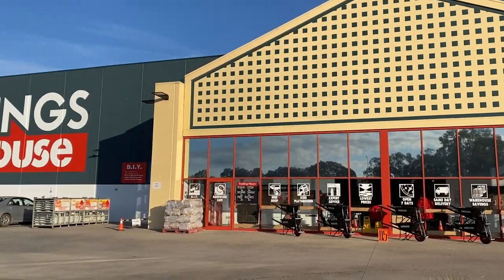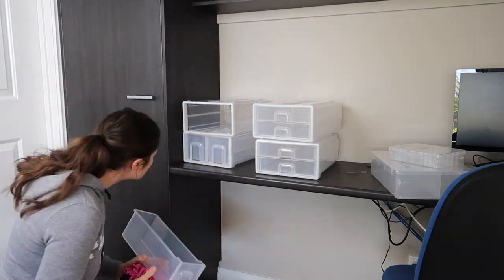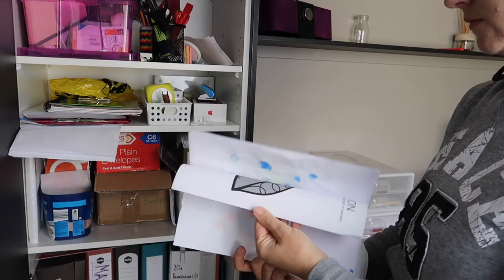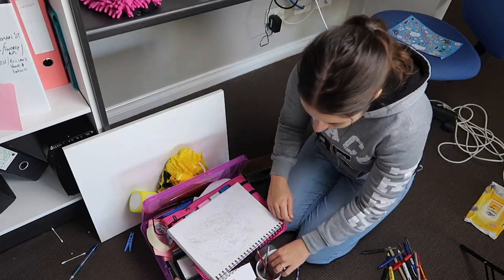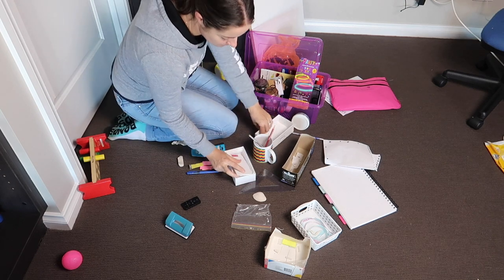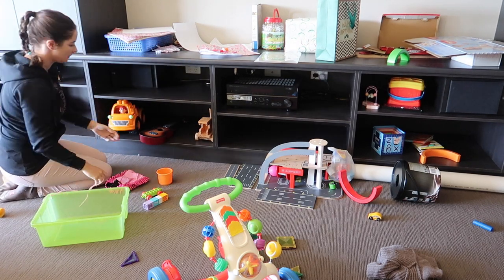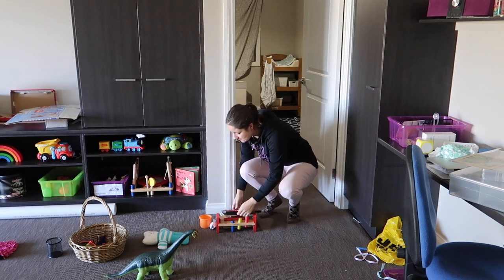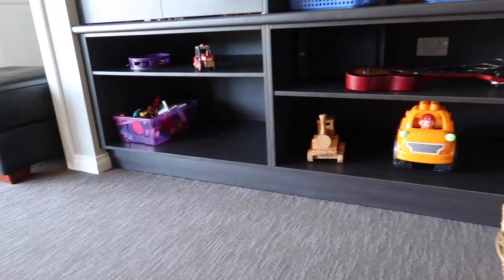HOME STORAGE AND ORGANIZATION HAUL | TIPS FOR ORGANIZING YOUR HOME 2020 | SATISFYING BEFORE & AFTER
HOME STORAGE AND ORGANISATION HAUL 2020// Today's video includes stationary cupboard organisation, I found these awesome storage containers for home organization in 2020. I used storage containers from my recent Kmart organisation haul, not to mention the fantastic satisfying before and after with this organise with me video. Hope you find the home organisation tips, tricks and hacks I share throughout the video helpful with your own organisation journey.
Stick around until the end to see a disaster clean with me playroom. Woah the before & after is satisfying too.
What area of your home are you finding the hardest to organise?
What is your favourite home storage solution?
How do you organise your stationary?

Love Ali

These budget storage solutions come from Kmart and Bunnings in Australia.

HOME STORAGE AND ORGANISATION HAUL | TIPS FOR ORGANISING YOUR HOME | SATISFYING BEFORE AND AFTER

Here is a home storage and organization haul with a satisfying before and after and lots of organization tips and tricks. These organization tips and hacks are using items from Kmart. Hope these home organization tips and hacks give your some ideas and motivation. I hope you enjoy this home organization video with items from Kmart. I shared a Kmart organisation haul with budget storage solutions and a satisfying clean.  Aniess from The Sunday Stylist has a popular video organization tips and hacks- clever small storage space solutions, check it out if you haven't seen it. But in this video I have a satisfying clean and storage organization for the home and tips for organising  your home 2020. Do you like watching home organization tips 2020 videos? Alrighty let's organise with me 2020 and clean with me playroom as it's a bit of a disaster clean with me 2020